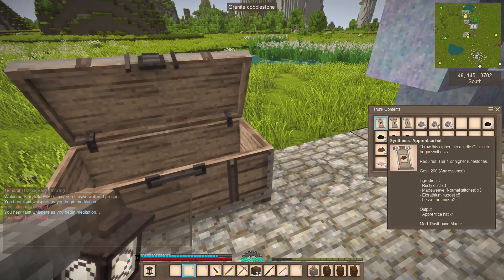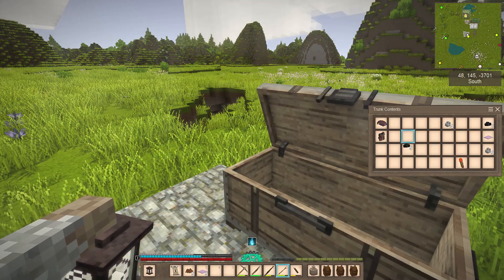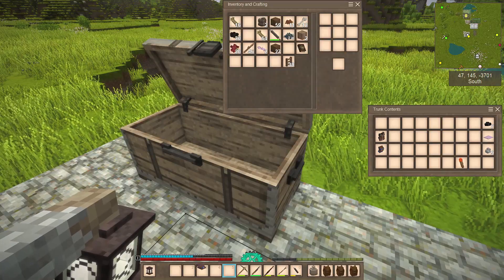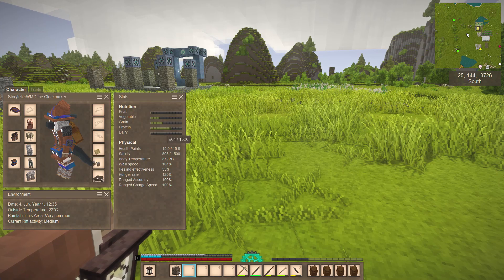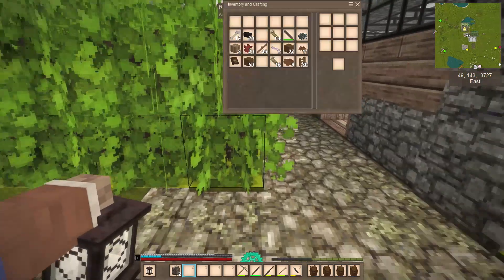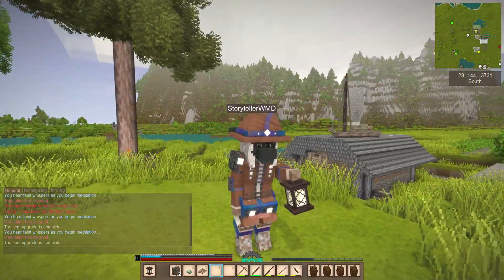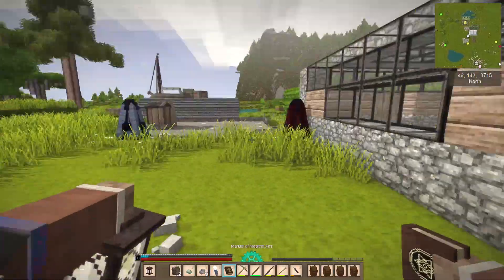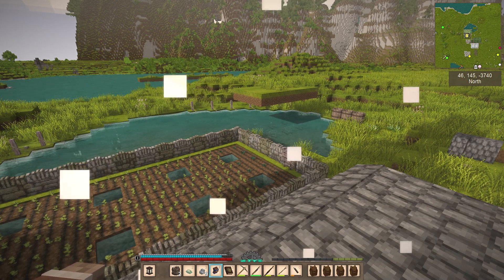Getting "Dripped Out" in Modded Vintage Story!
I am confident that the reason I was unable to make a greater arcanus was because I need to be a tier 2 mage. Which makes sense but is still disappointing. Does just mean that I will need to level up before I can change the color of my clothes.